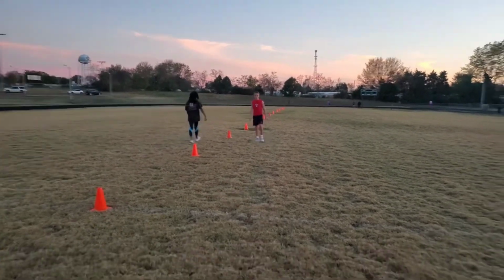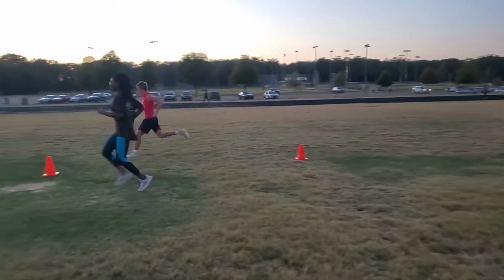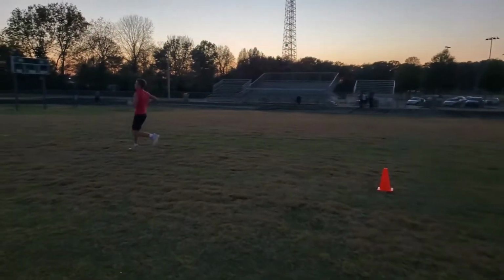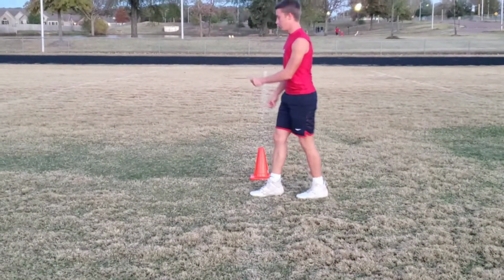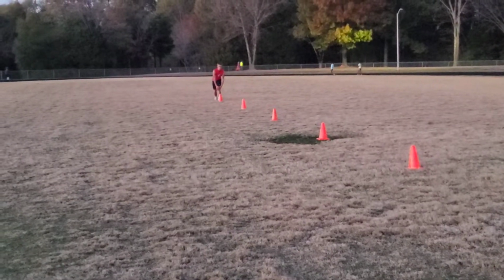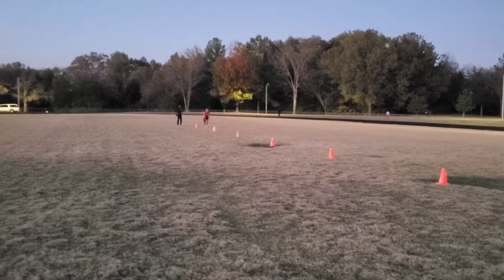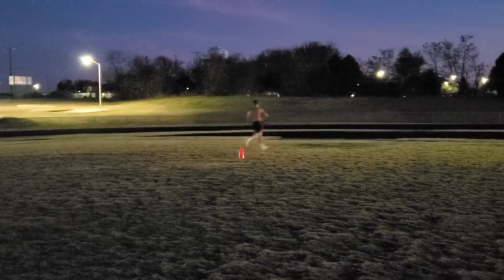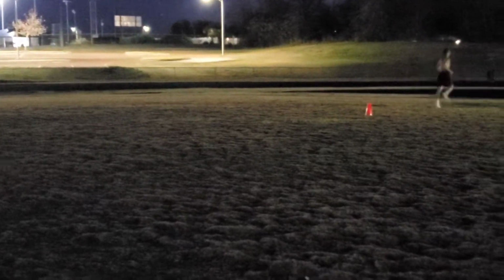TEAMAVANT with Tristan Sharp, speed training drills, form, acceleration etc.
great session with Tristan Sharp, great acceleration, hip drop etc. form looking better and better.